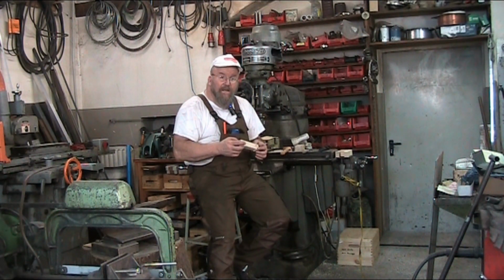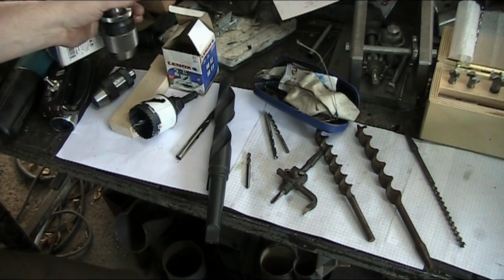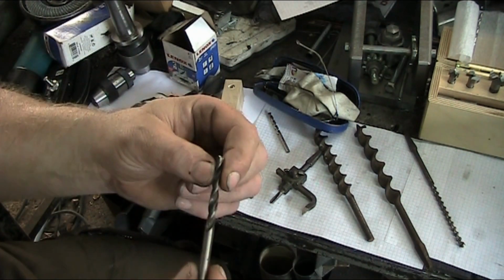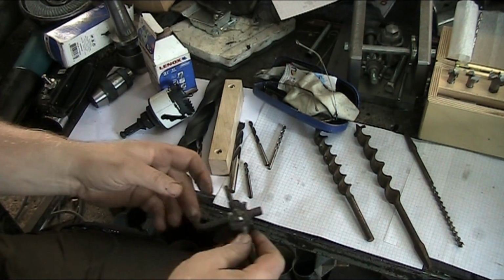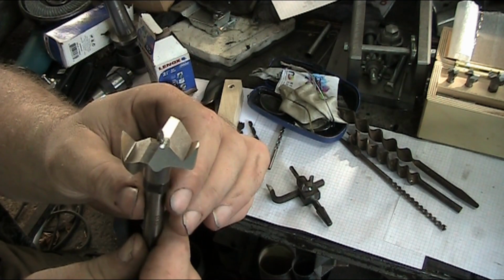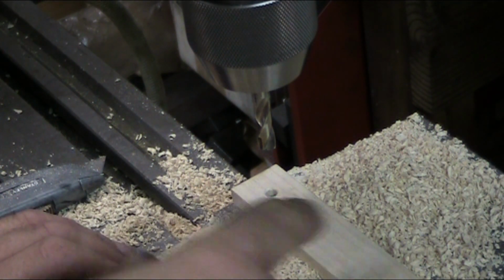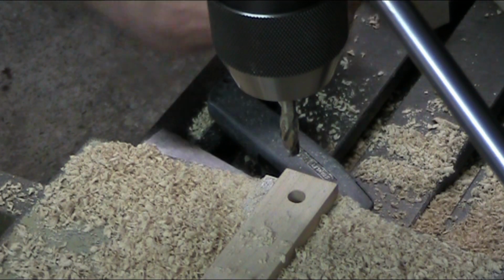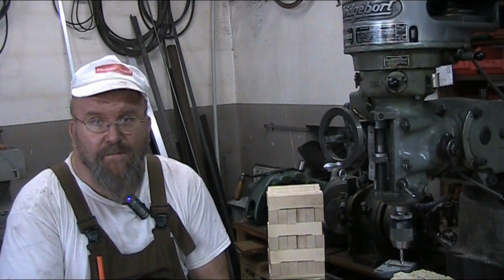Zerks&Wheels episose 21 picking your nose, selecting the correct drill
Howdy YouTubers!

today we're taking a look at how the various types of drills we can use in wood and their respective applications, and why certain types of drills work better in wood than others.
the project at hand called for a 5.5mm hole with 8mm depth and an 8mm diameter hole with a tapered shoulder for the screw to pull the part down.
since the 8mm depth is less than 2x diameter there was little real concern about the drill drifting off center once it reached that point. to evacuate chips more effectively with the 8mm drill for the shouldered part of the hole i decided to go ahead and drill all the way thru the part with the 5.5mm drill. about a third of the way into work piece the drill would more often than not start to drift as the moisture content of the parts varied considerably. this caused the flutes of the drill bit to plug and make it drift off center.

the moisture content of the part isn't real critical since it is well below fiber saturation and the point where shrinkage would negatively impact the final shape of the part. any shrinkage that will occur will only affect the thickness and width of the part but not the length which is the critical dimension that needs to be maintained. also, exact placement of the holes is critical and that won't be affected by any shrinkage either.